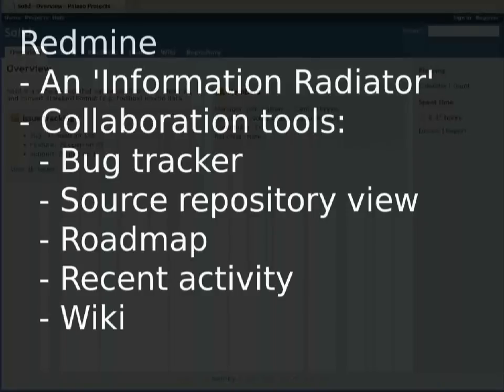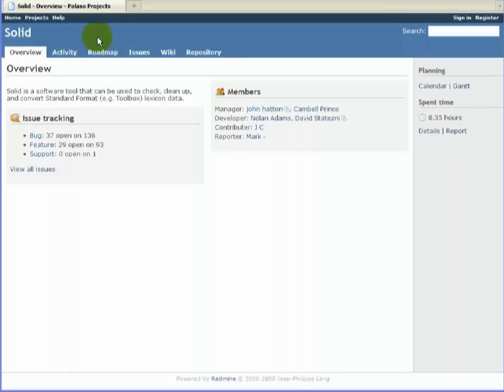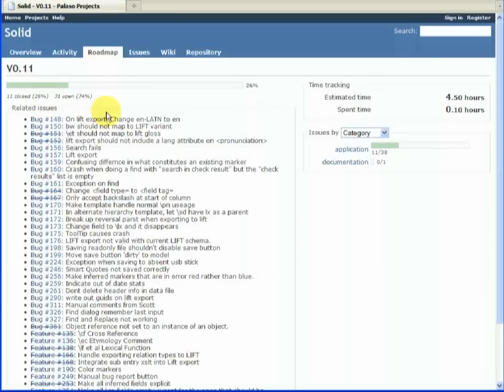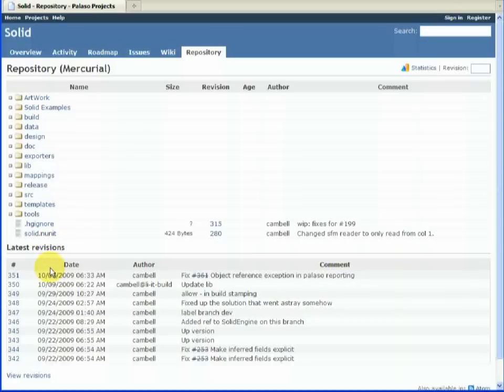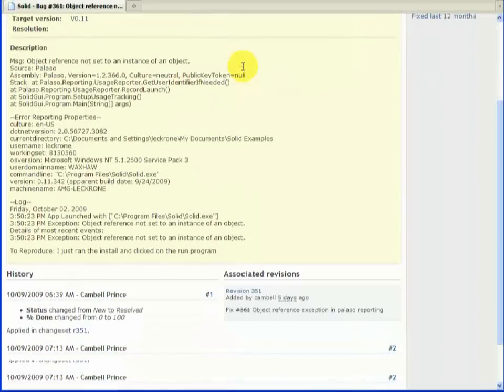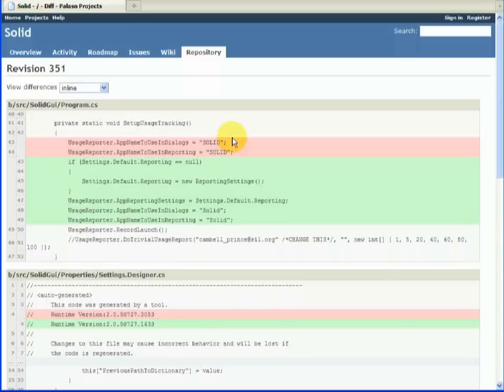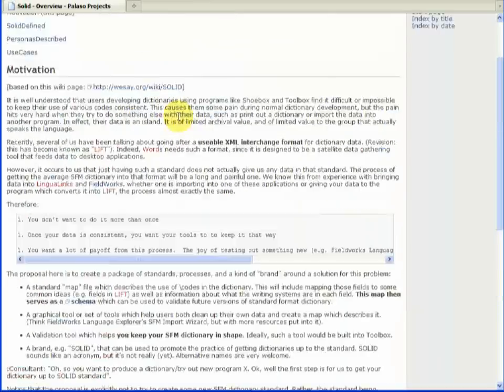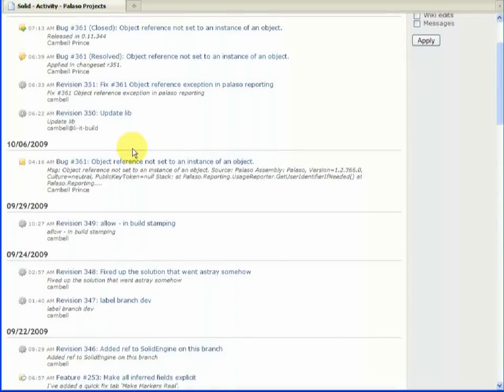Redmine A Guided Tour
A walk through of the Redmine software development collaboration tool.